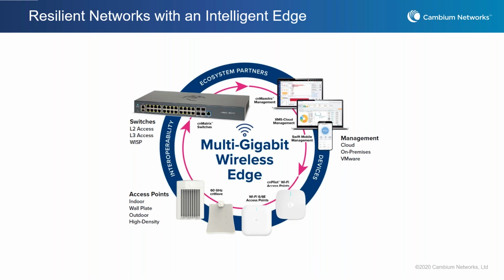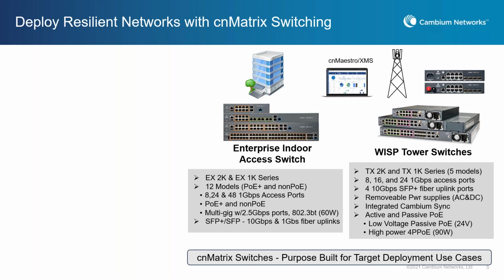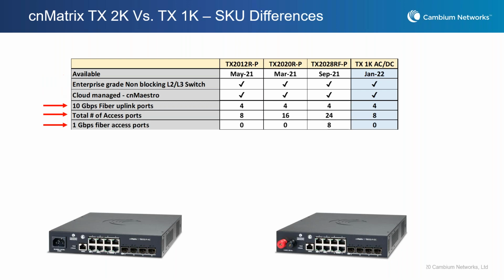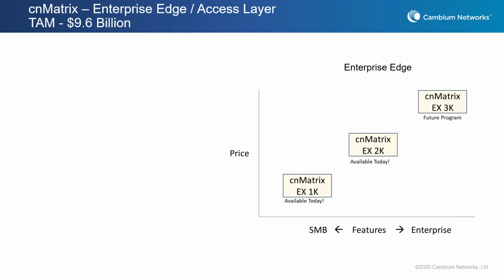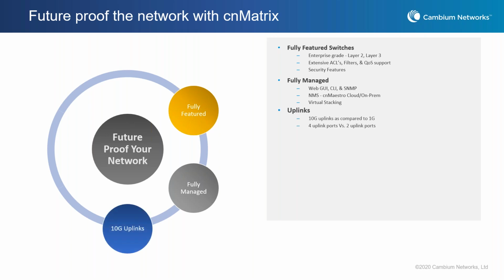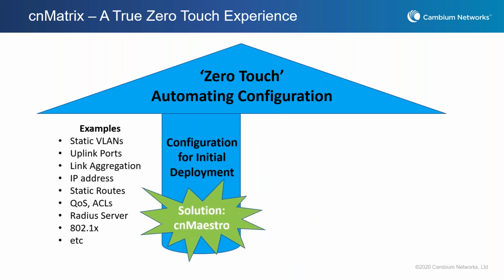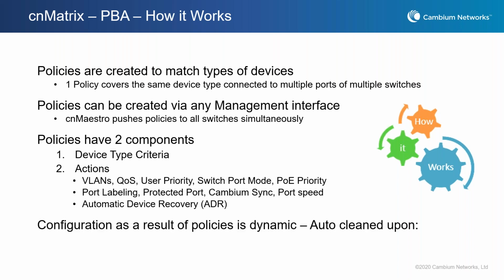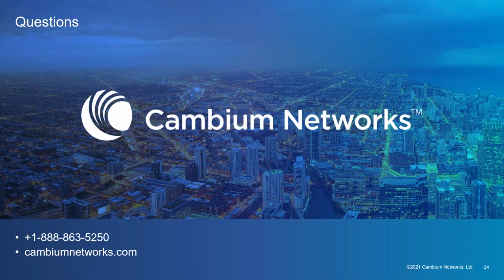2022 09 28 Microcom Technologies Webinar Featuring Cambium Networks